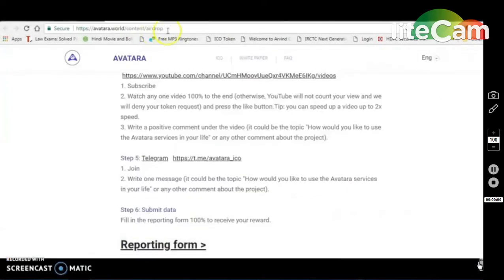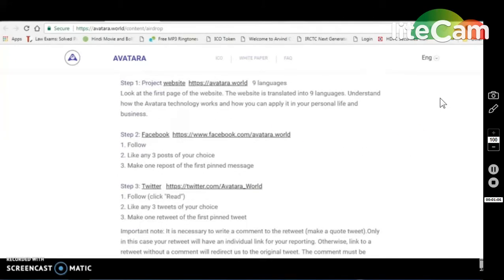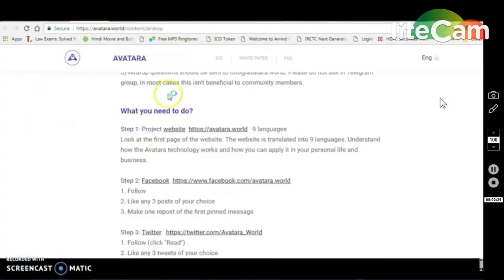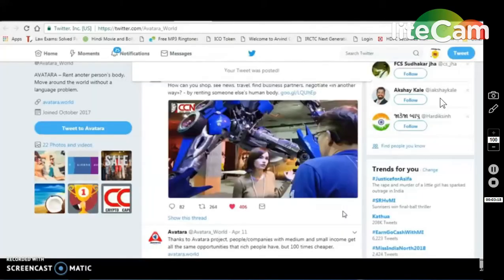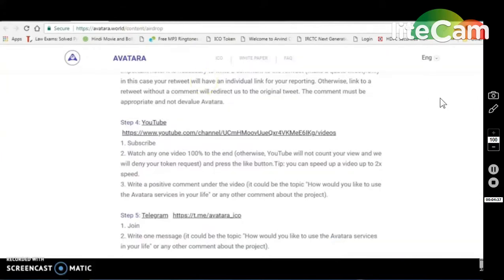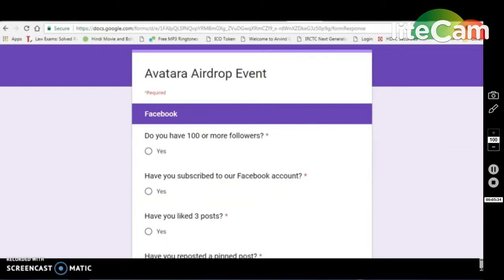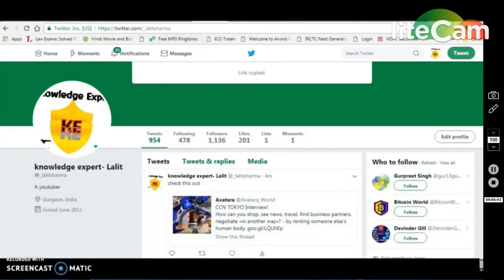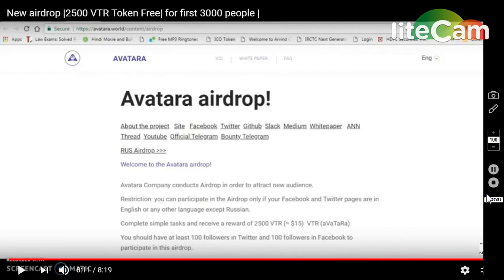2500 VTR Token Free| for first 3000 PARTICIPANT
BOOKMARK MY SITE FOR TOKEN UPDATE ABOUT EXCHANGE

NEVER TRADE IN  ETHER DELTA AND FORKDELTA BY GIVING YOUR PRIVATE KEYS... YOUR MYETHER WALLET CAN BE HACKED..